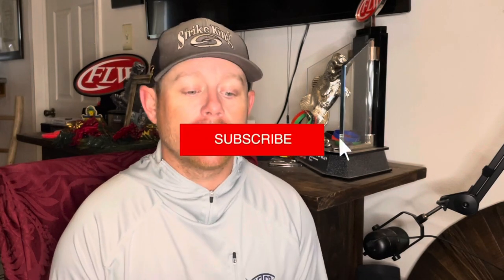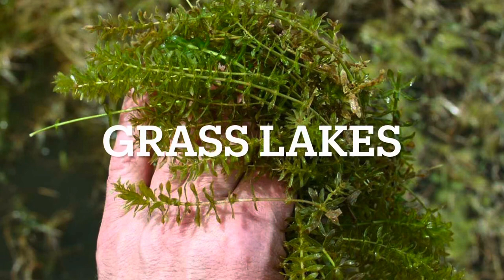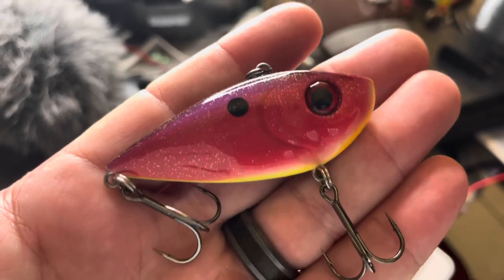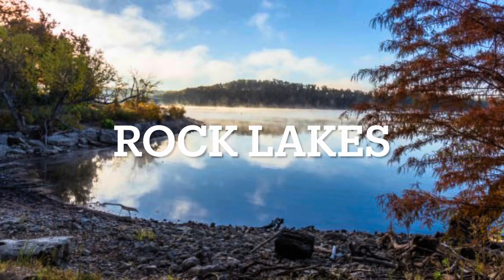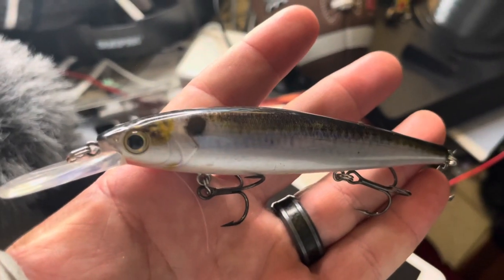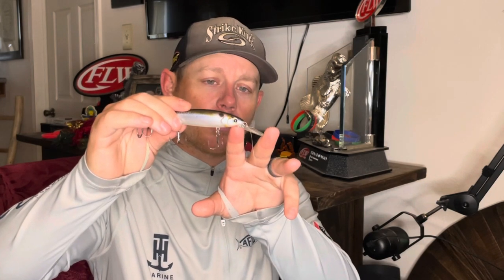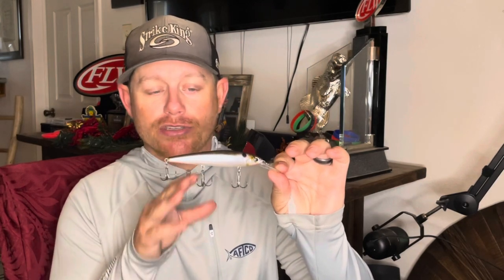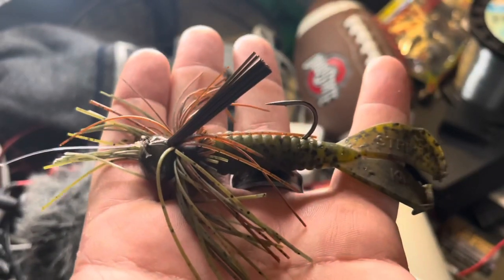The Secret to Catching Bass During COLD FRONTS! (Best Baits & Why!) (Ep. 102)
In this episode of Pro Secrets Exposed, I breakdown how to catch bass in cold front situations. The cold front blues are a real thing and staying positive can really help a lot. In this video, I talk about a few baits I like to lock in my hands to help catch bass on these bad days. This daily tip series will post at 3pm CST everydayish until I can't do it anymore!